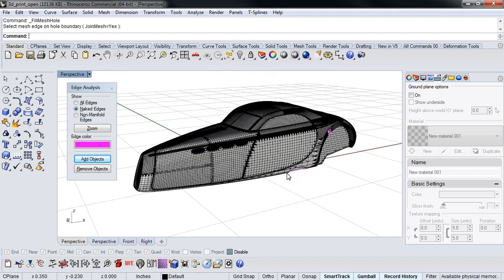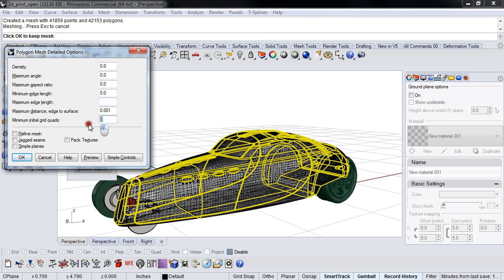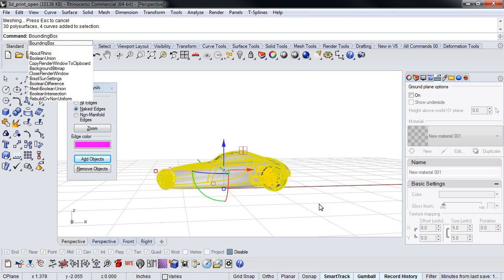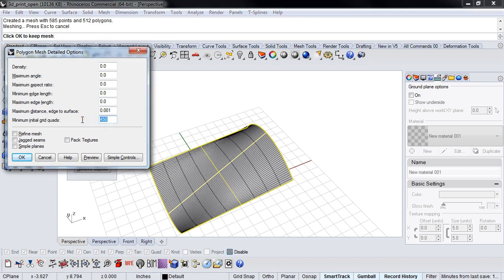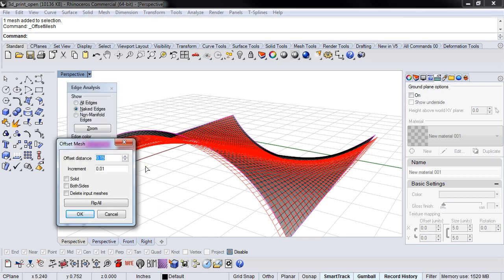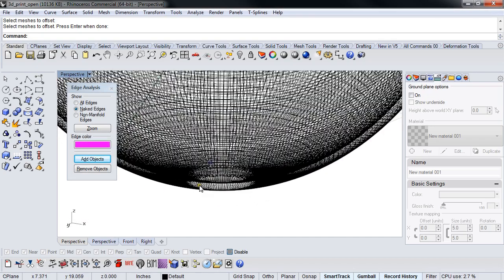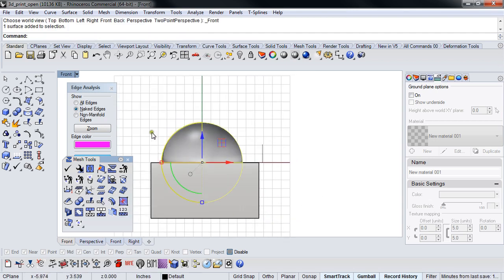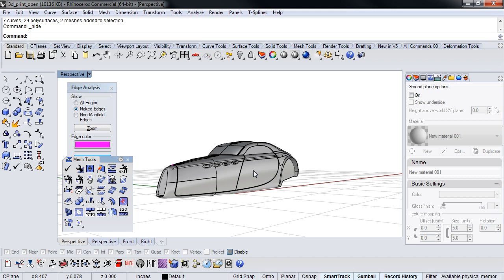How to 3D Print from Rhino: Tutorial Part 6/7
When you’re looking to 3D print your Rhino model, these points are very important to keep in mind: it needs to be watertight, exported correctly, and have the right wall thicknesses. While this might sound complicated, Kyle Houchens, an expert at preparing a Rhino 3D model for 3D printing, will show you how it’s done. He will show you what kind of models are perfect for 3D printing and how you can identify and fix common mistakes.